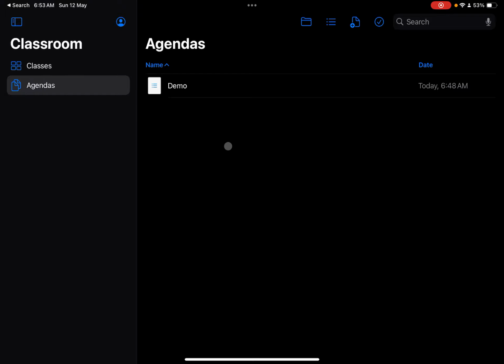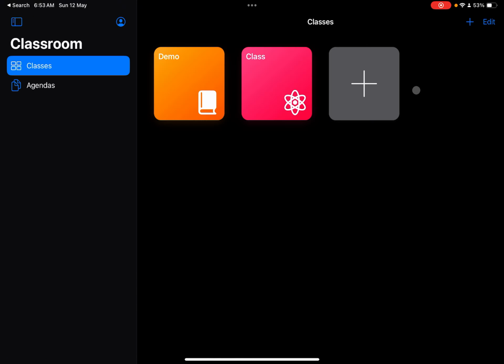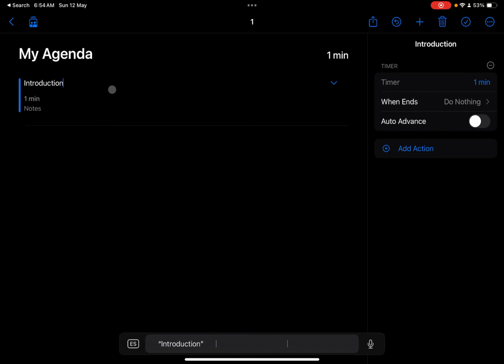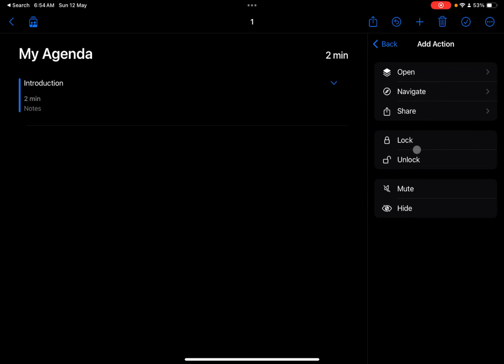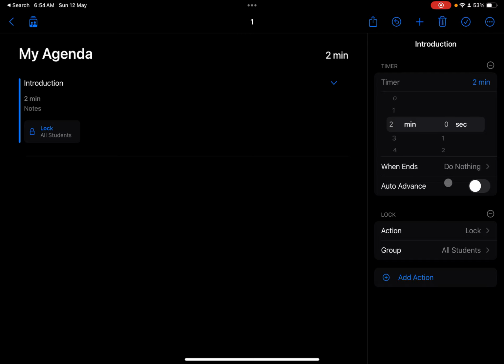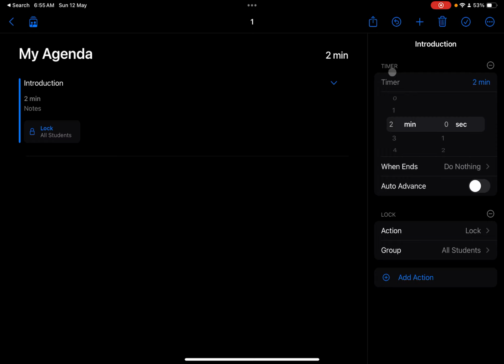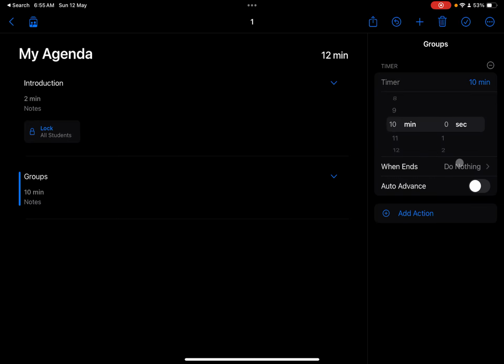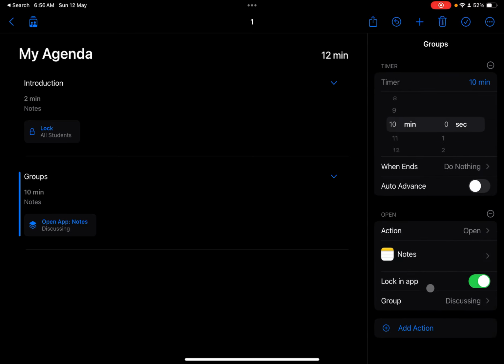Create and use Agenda in Apple Classroom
Agenda is not a planning, is a toolbox to help you to use your teaching time wisely and help your students to focus on the essential. Apple Classroom #2024